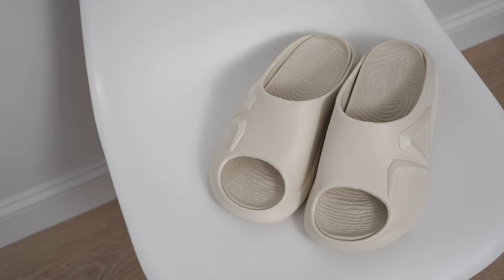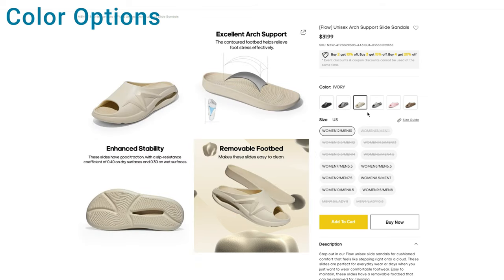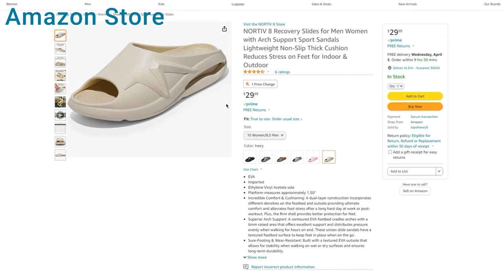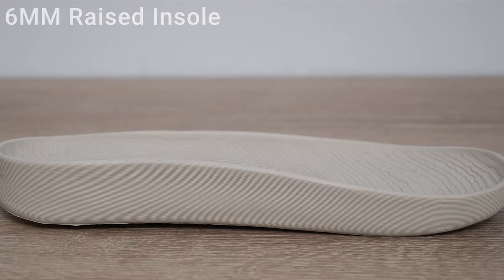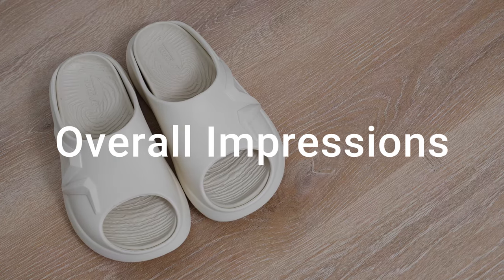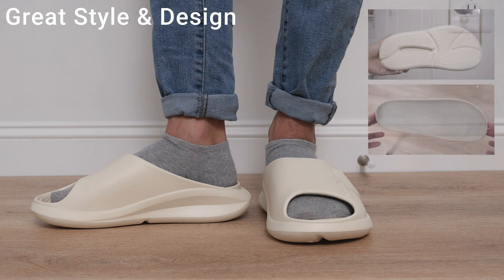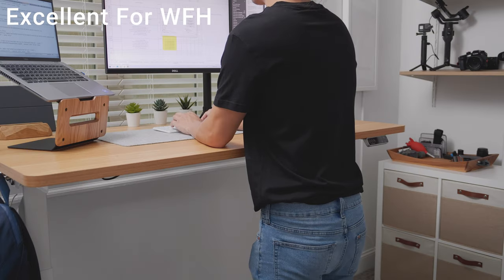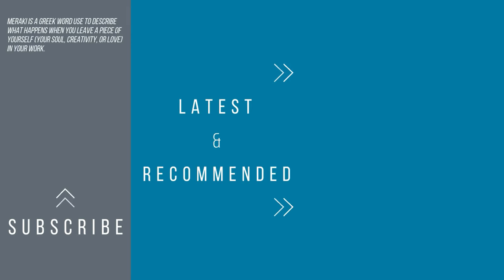Best Ergonomic Slide Sandals With Arch Support | Nortiv8 Review | Brand Spotlight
They are ergonomic EVA slide sandals with arch support.

Key Features:
EVA Dual-density structure
Arch Support
Non-slip design.
Easy to clean body.

This channel focuses on a little bit of everything from lifestyle, how-to, home decor, tech, fashion, with product reviews and comparisons.